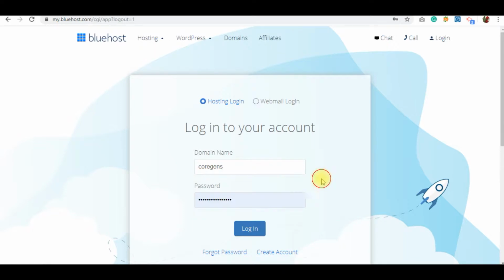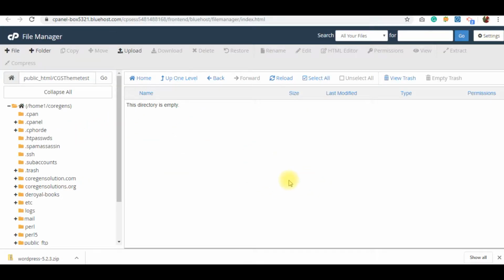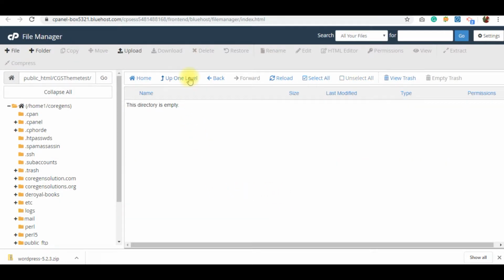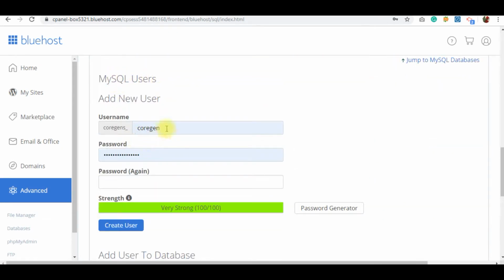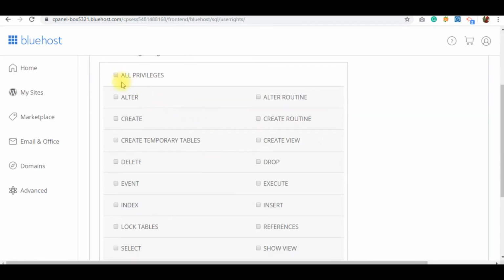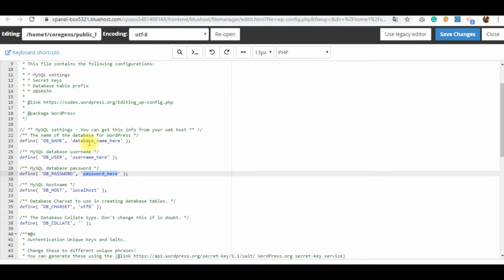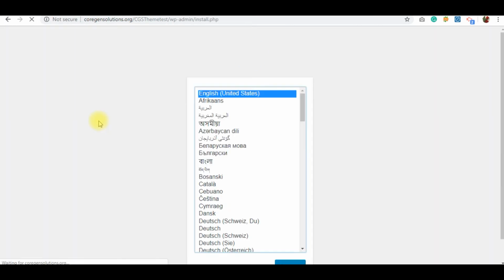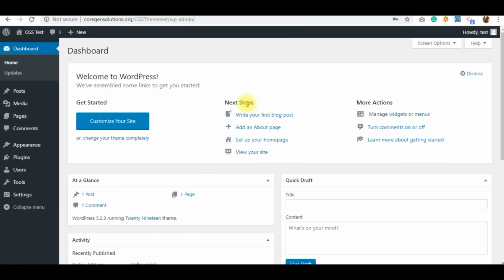How to Install Wordpress on your Server -- Easy Step By Step Tutorial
Would you like to create your own website in WordPress but you are not sure how to do it as you do not have any coding knowledge?

How about if I say, you no need any coding knowledge to create your own website in 10 mins. Sounds Interesting, right?

Hey Guys, Welcome to CGS theme. Today I will show you how you could install WordPress on your server within 10 mins.

Go to your Hosting server and login in your profile

In this video, I am using Bluehost.

Here is my login screen

Go to Advanced tab on the left side of your screen

It will take you to this page

Click on File Manager

Then Public_html

Give any name to the new folder

Here I have given CGSThemetest

You can see the folder has created

Click on the CGSThemetest folder

The folder will be empty

Now you need to download WordPress

Search on google for download WordPress

Click on the 1st option

Click on the download WordPress 5.2.3 button

Once the download is finished, go to the CGSThemetest folder on your server you have just created

Click on upload button

You need to upload the WordPress zip file on your server.

Click on the Select file button

Once the file will upload go to the CGSThemetest folder and click on the Go Button

You can see there is a Zip file on this folder now

Select the zip file and click on the extract button

Once the extraction done you will see there is a new WordPress folder has been created

You can see list of files under that Wordpress folder

Select all the files and folders

You need to move them to the CGSThemetest parent folder

You can see all the files and folders were moved to the parent folder now

Now you need to rename the wp-config-sample.php to wp-config.php

Now we will configure the database for your WordPress website

Go to the Cpanel of your server

Click on MySQL Database under Database tab

Give any name of the database. For example, here I have given cgsdev. Write the database name in a notepad for future use

Now you need to create a user under add new user section

Here I am putting tests as a user name. Save it in a notepad file

Then choose your password and save it in a notepad for later use

Click on the create user button

Your user has been created

Now you need to assign that particular user to the database you have created

Go to Add User To Database section and select the database and the user you have created

Click on add button

Click on All Privileges

It will give the user access rights to your database

Click on Make Changes

You can see the database has been associated with the user you have created

Now go to the CGSThemetest folder and select wp-config.php and click on the edit button

Scroll down and you can see DB_Name, DB_USER and DB_Password. You need to replace them with the details you have saved on your notepad

Once done, you need to go to the website URL.

For me my URL will be the main domain/folder name

Enter this URL on your browser and if you get this screen, that means your WordPress installation is correct.

On this page you need to select your language

Click on the Continue button.

On this page you need to put the Site Title, User Name, Password, Your eMail etc and click on install WordPress

This will install wordpress on your server.

Once done click on login button

It will redirect you to the admin URL of the website and ask you to provide the User Name and Password

Once you provide the Login details you will see the admin of the website

To know how you could install a new template in WordPress, please check my another video URL mentioned in the description below.

create your stunning website today.